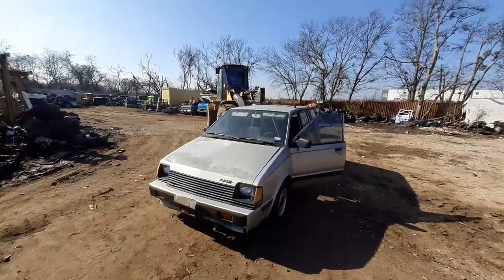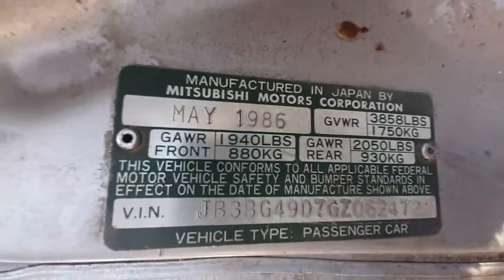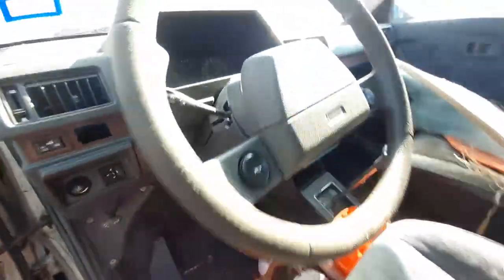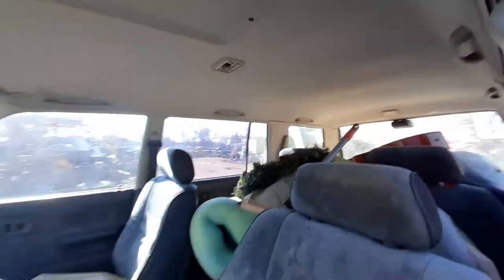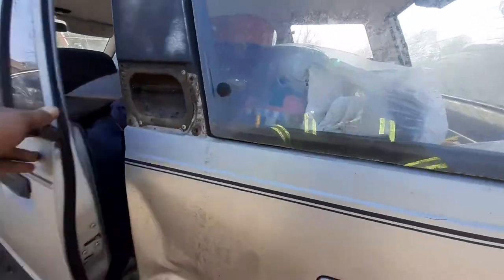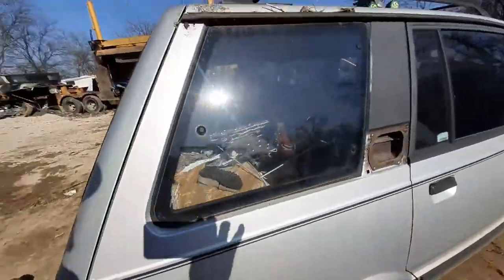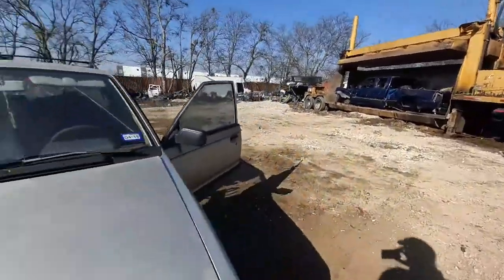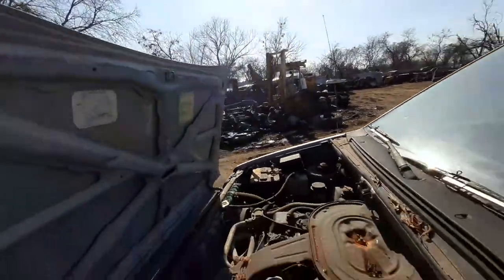1986 MITSUBISHI COLT IN A SALVAGE YARD...